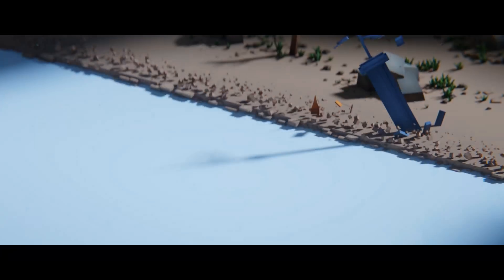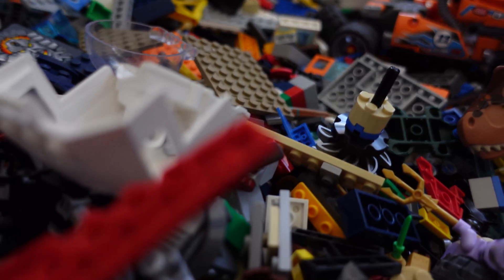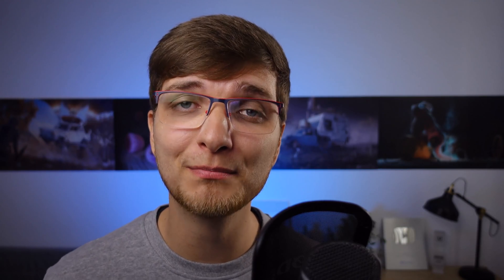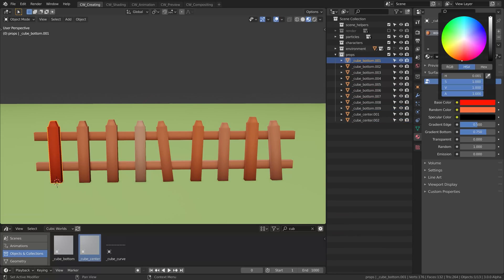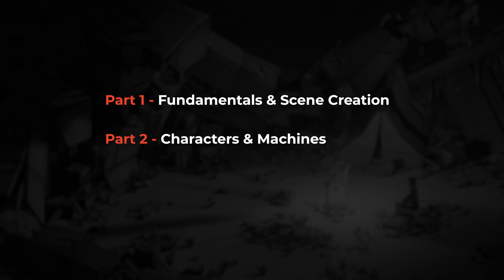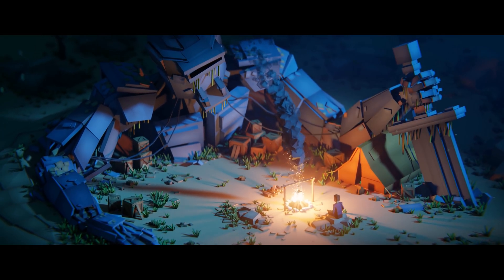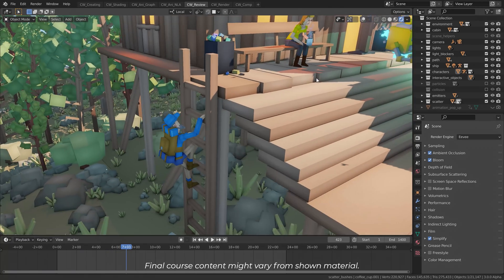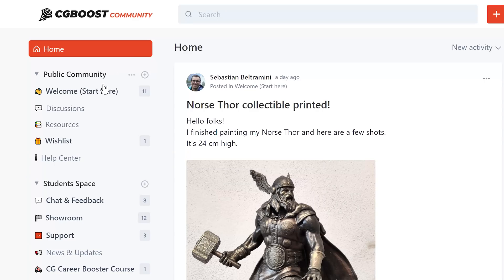Cubic Worlds - Low Poly Animation Course for Blender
Learn how to create stunning low poly animations in Blender from scratch, with our new course